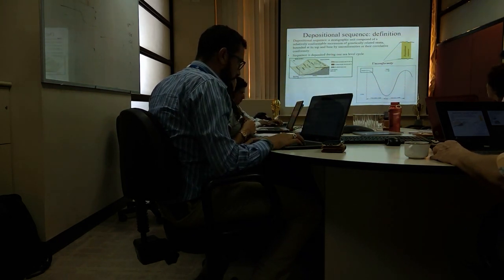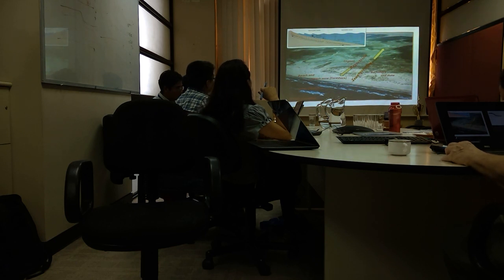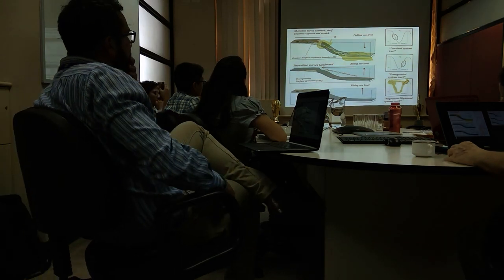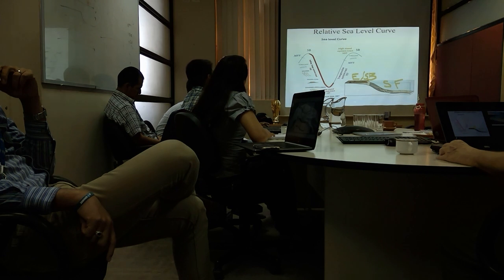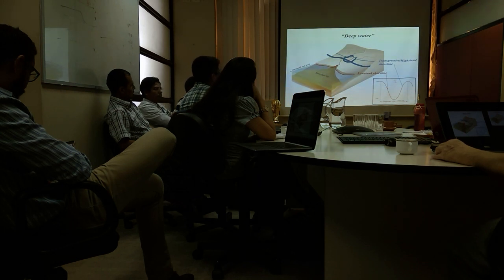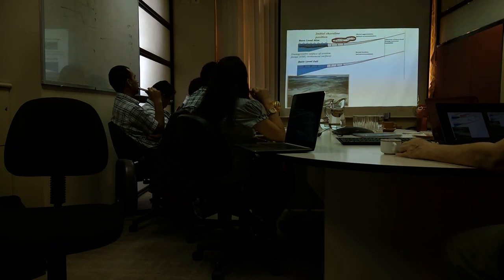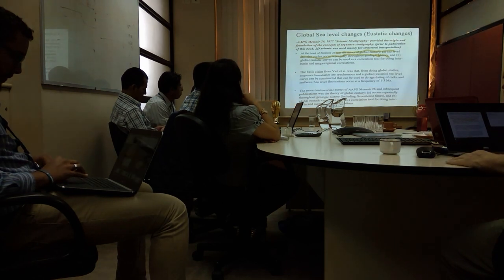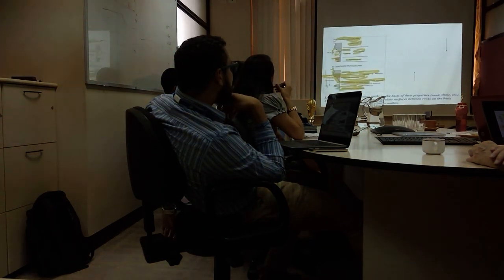Roger Slatt, Reservoir Characterization Day 4 (Part B)